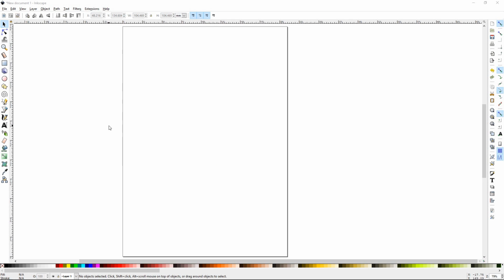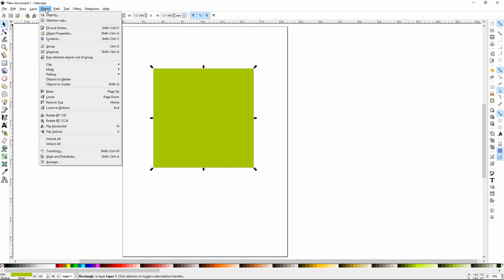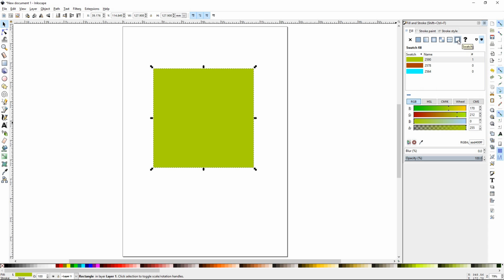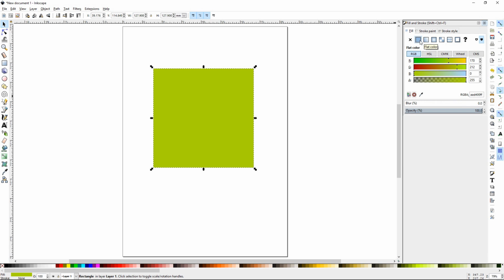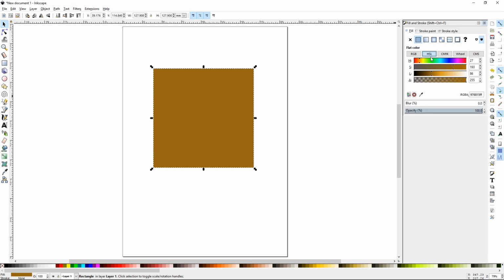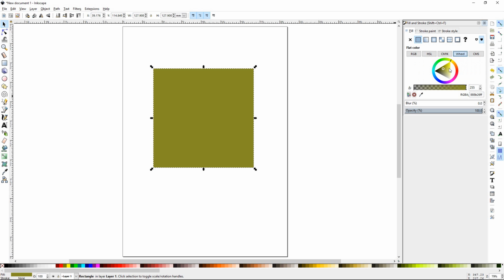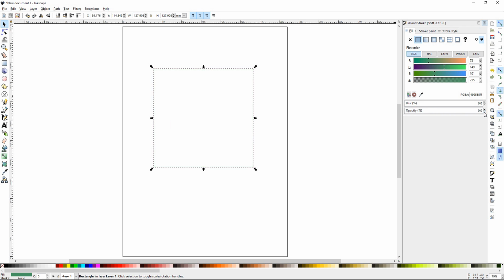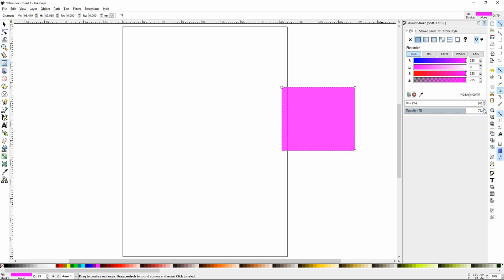Inkscape Software Tutorial #12 Fill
Video #12 in the Inkscape tutorial series. This video covers the fill palette.

You will learn: How to change object fill colors and the functionality of the palette.